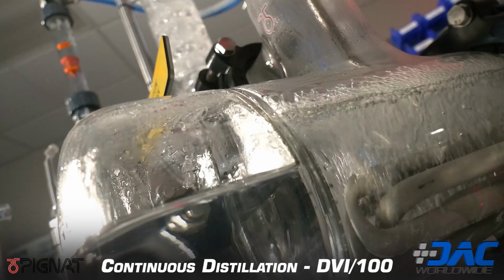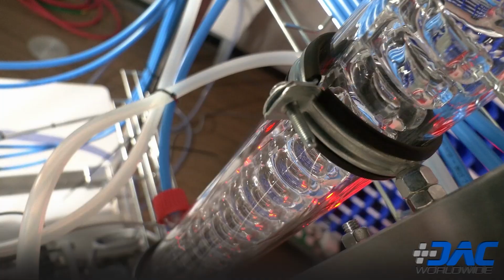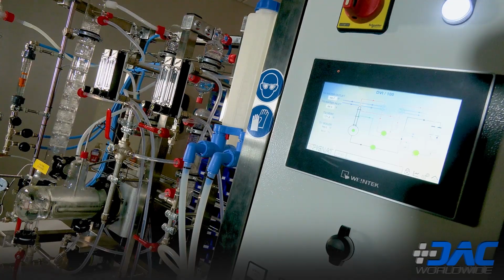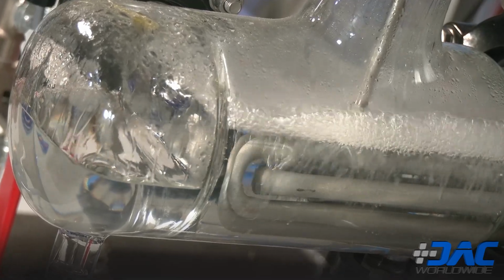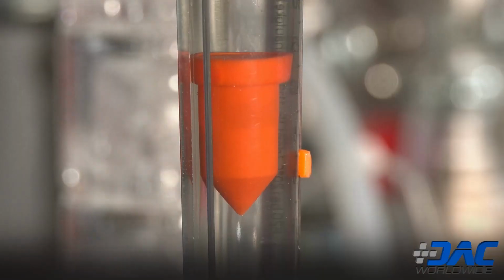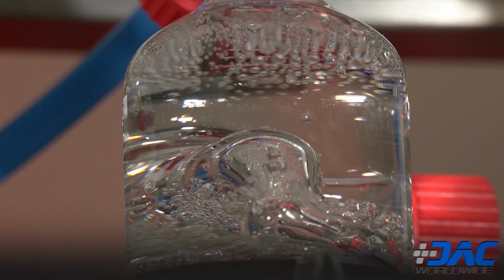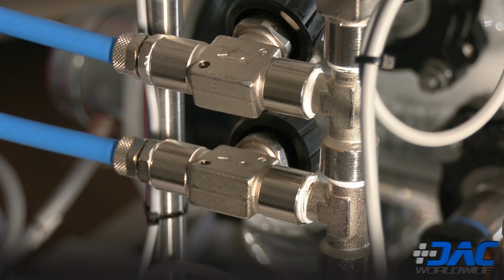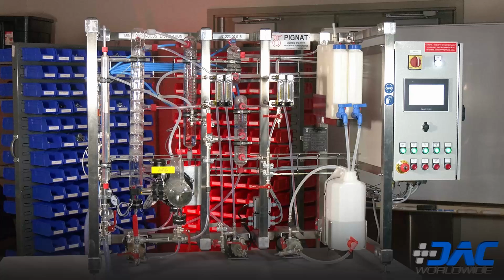Bench Top Continuous Distillation Training - From Pignat - DVI/100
Every chemical engineer needs to understand the process of distillation, and Pignat's DVI/100 is the perfect training system to deliver those concepts.

With expertly engineered components, precise measuring devices built-in, and real-time data acquisition, your students can learn all kinds of complex topics with hands-on learning from the DVI/100.